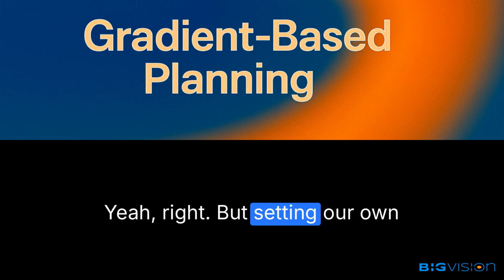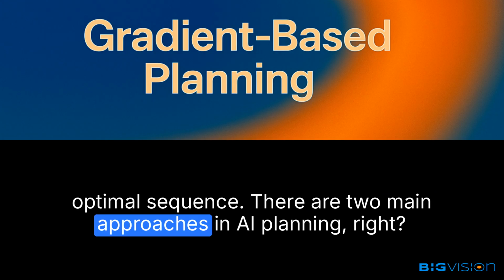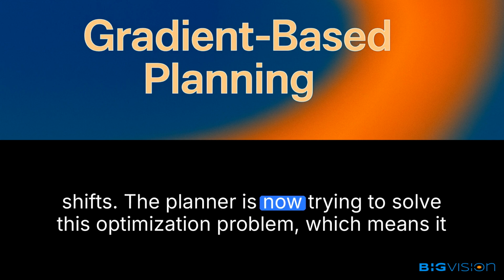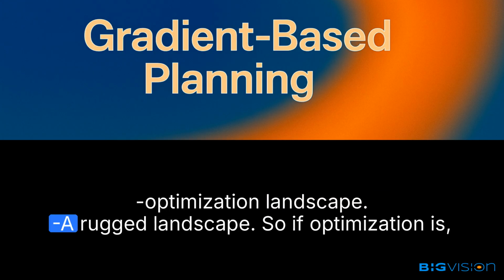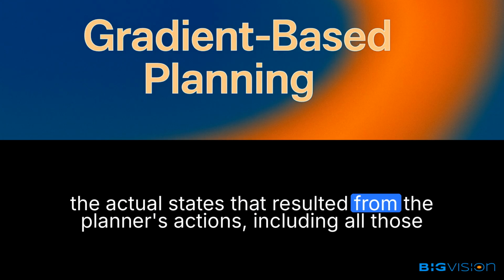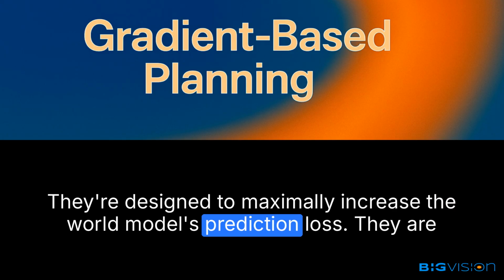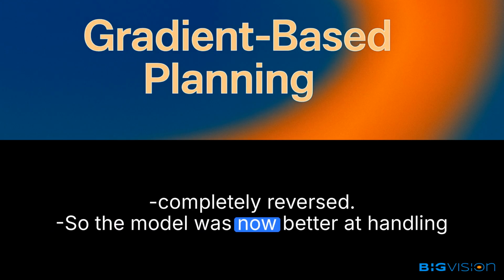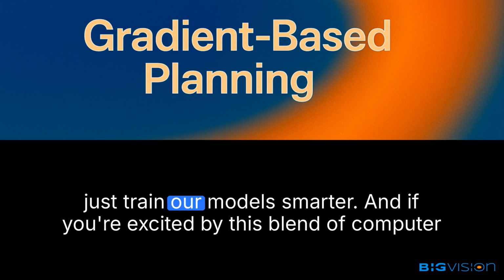Gradient-Based Planning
How should an AI or robot decide what to do next?

 In this episode, we explore a new approach to planning that rethinks how world models are trained. The episode is based on the paper  "Closing the Train-Test Gap in World Models for Gradient-Based Planning"  Many AI systems can predict the future accurately, yet struggle when asked to plan actions efficiently. We explain why this train–test mismatch hurts performance and how gradient-based planning offers a faster alternative to traditional trial-and-error or heavy optimization.

 The key idea is simple but powerful: if you want a model to plan well, you must train it the way it will be used. By exposing world models to planning-style objectives during training, researchers dramatically reduce computation time while matching or exceeding previous methods.

 This conversation breaks down what changed, why it works, and what it means for building faster, more practical planning-based AI systems.

 Resources:

Paper : Closing the Train-Test Gap in World Models for Gradient-Based Planning Need help building computer vision and AI solutions?